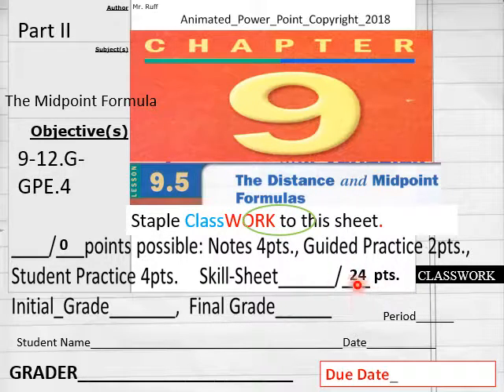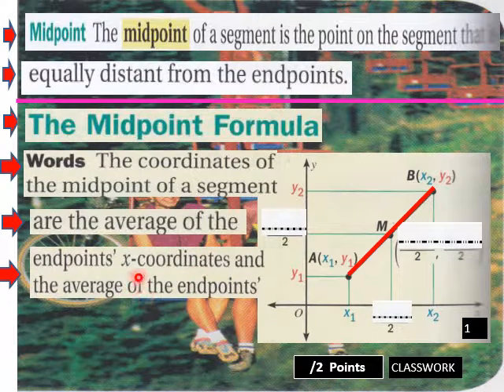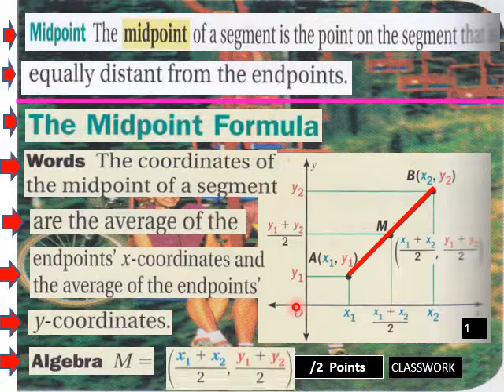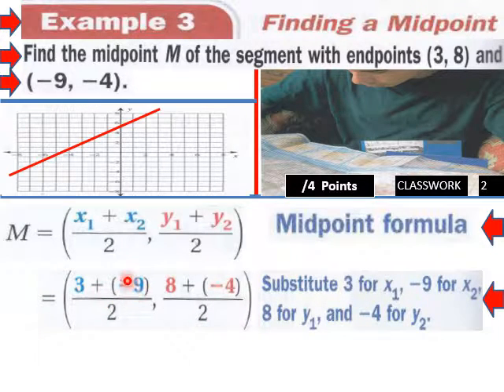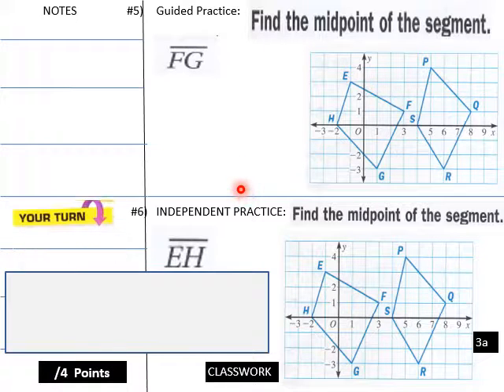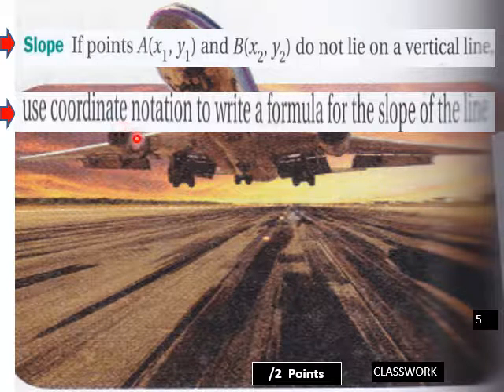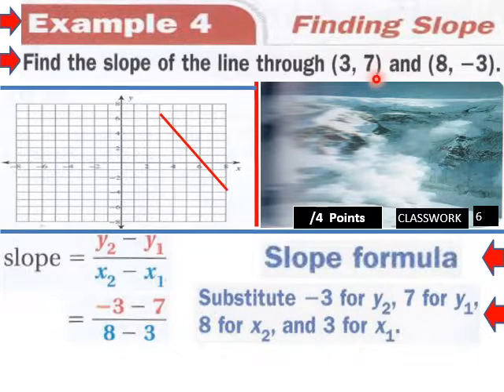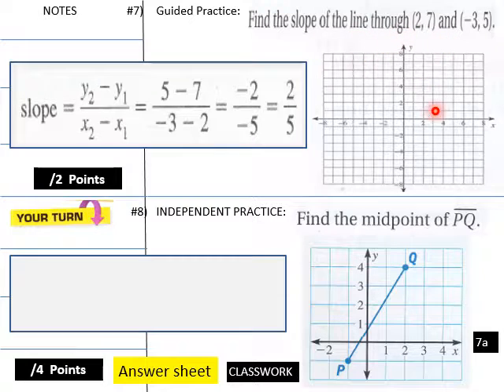p alg 9 5 L V The Midpoint Formula Pt 2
Pre-Algebra classwork lesson p alg 9 5 L V The Midpoint Formula Pt 2. ppt version available at Powershow.com, then use search term "ruff_math". all course materials available at